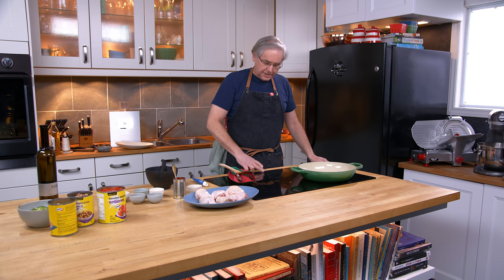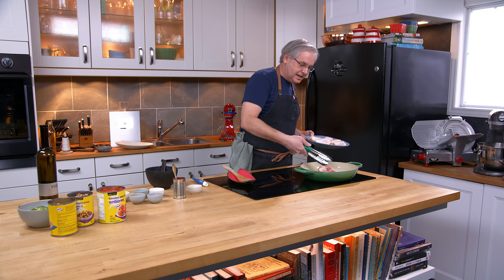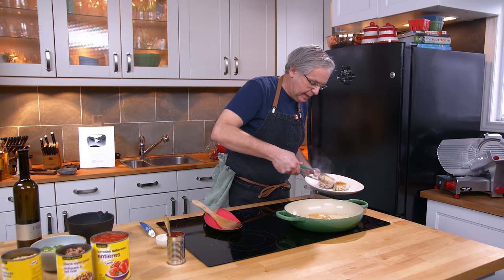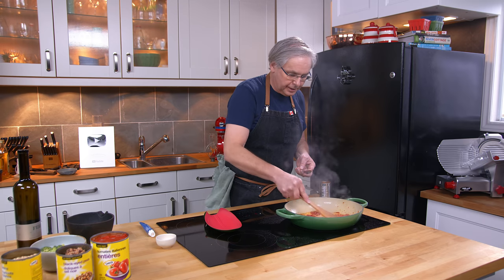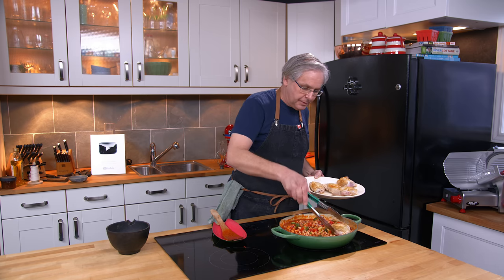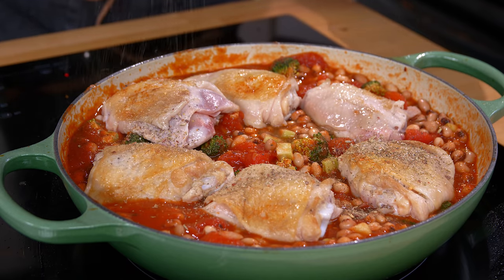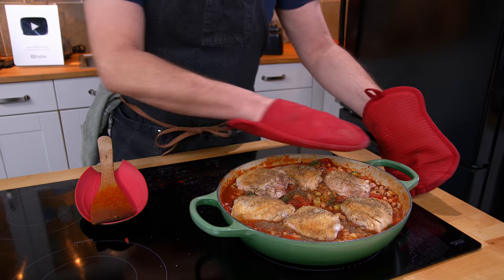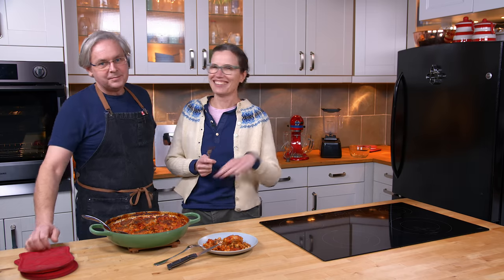This is the ultimate Roasted Chicken Tomato Bean Stew Recipe - Glen & Friends Cooking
Roasted Chicken Tomato Bean Stew Recipe - Glen And Friends Cooking
This is a one pan chicken dinner recipe that we've been making for years... and over the years the recipe has changed slowly as we make improvements and additions. So today we re-make this roasted chicken thigh dinner recipe, cooked over a tasty bean and tomato stew, the way we make it after 10 years of recipe evolution.

Ingredients:
Oil for frying
6 skin on chicken thighs
Salt and pepper to taste
5 mL (1 tsp) oregano
5 mL (1 tsp) red pepper flakes
5 mL (1 tsp) fennel
45-60 mL (3-4 Tbsp) tomato paste
3-4 garlic cloves crushed
5-10 mL (1-2 tsp) anchovy paste
250 mL  ( 1 cup) white wine
1- 596 mL can of tomatoes
2- 398 mL cans of beans
1 head of broccoli

Method:
Pre heat oven to 220ºC (425ºF).
In an oven proof pan heat some oil and brown the chicken on both sides.
While the chicken is browning, grind the spices together in a mortar and pestle.
Remove chicken from pan and then add in the tomato paste.
Fry the paste until it thickens and gets a deeper red colour, then add the anchovy paste and the wine.
Cook until the wine reduces by about ⅔.
Add the tomatoes, beans, broccoli and 1/3 of the spice mix to the pan.
Stir it all together, and then place the chicken skin side up on top of the mixture.
Sprinkle with remaining spice mix and place in the oven.
Cook until chicken is cooked through and the skin is crispy.